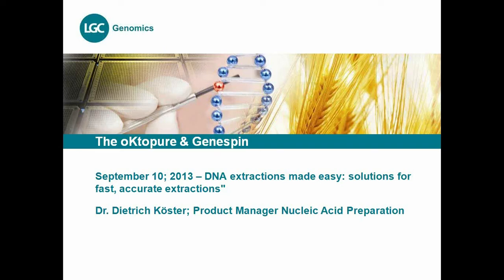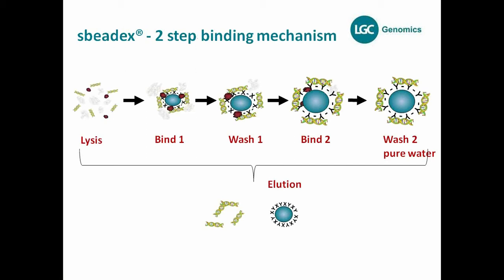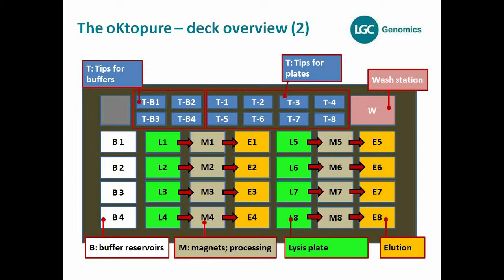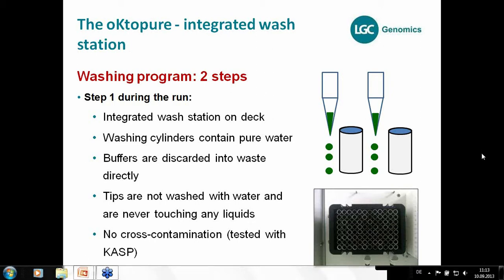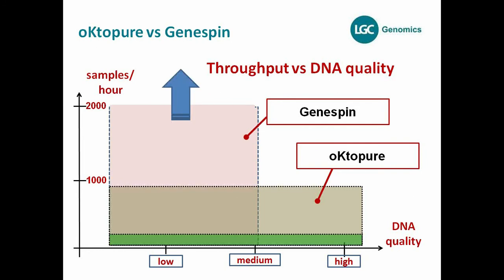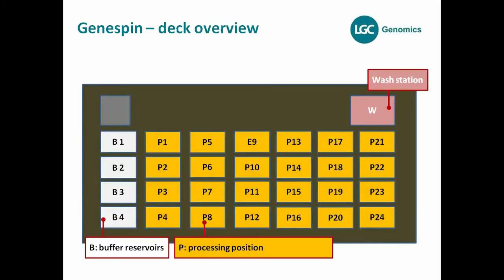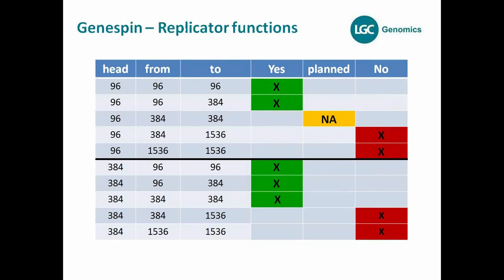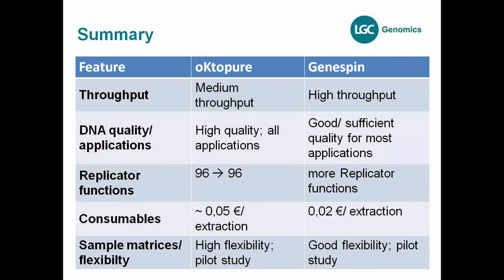DNA extractions made easy : solutions for fast, accurate extractions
This webinar will be discussing how our new DNA extraction instrument platforms generate fast, accurate data and save you money while delivering flexibility to your lab. The oKtopure is a magnetic based instrument and the Genespin is a silica based instrument offering a solution for all types of extraction needs.